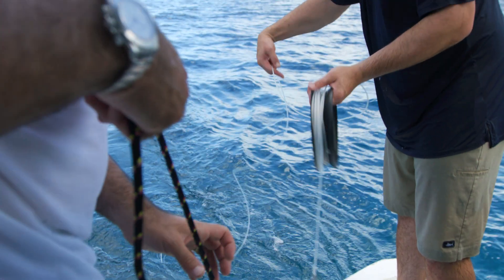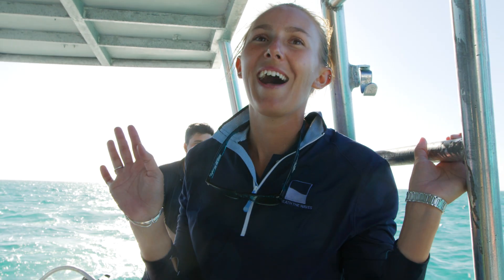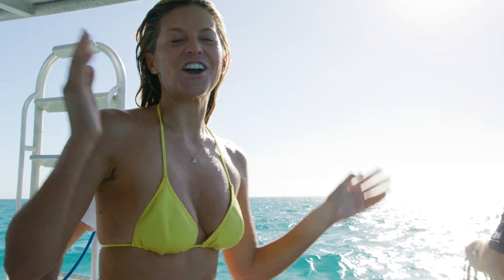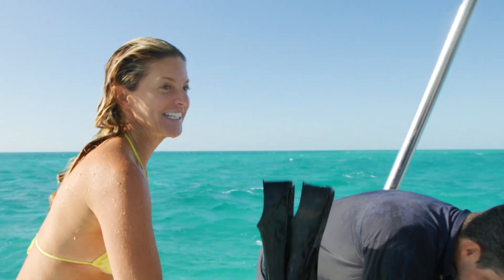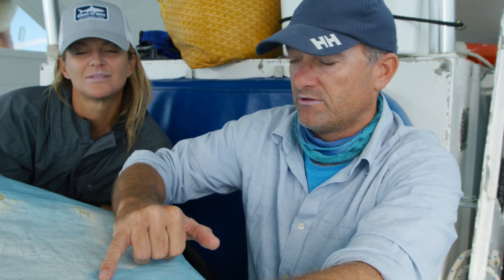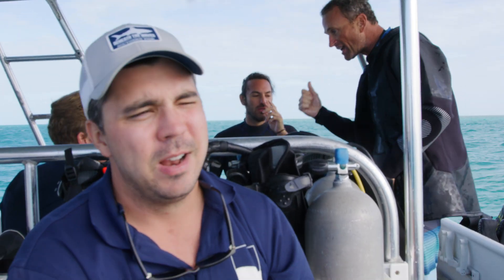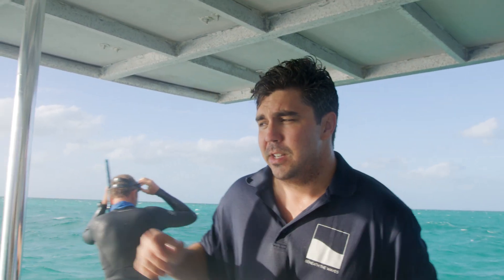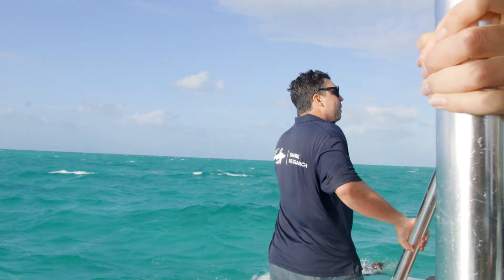Turks and Caicos: Episode 3 - Tagging Sharks, Finding Tigers & Telling Stories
We came to the Turks & Caicos in 2021 looking for tiger sharks.

Tiger sharks have shown us new depths, amazing discoveries, and epic migrations—ultimate connectors, these apex predators help tell the story of the ocean.

And now, our team wants to tell their story, too. Catch all the action behind the scenes in our latest episode.